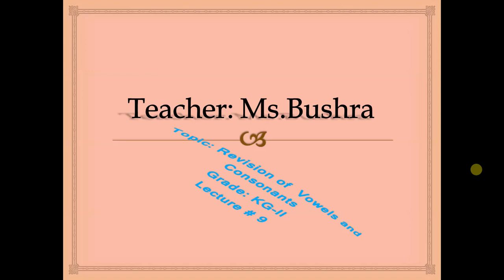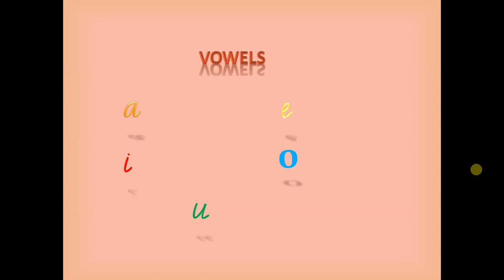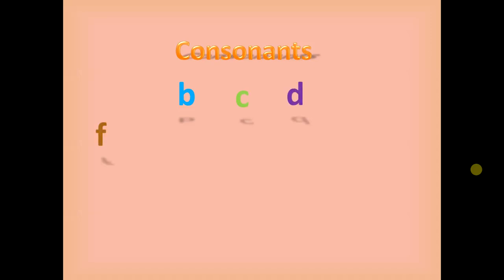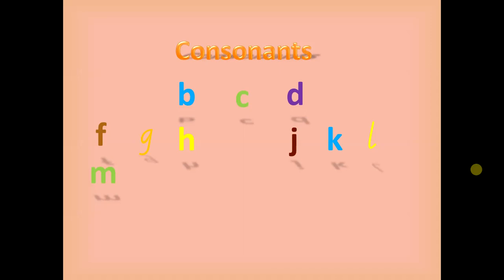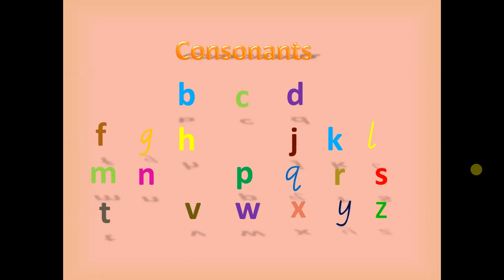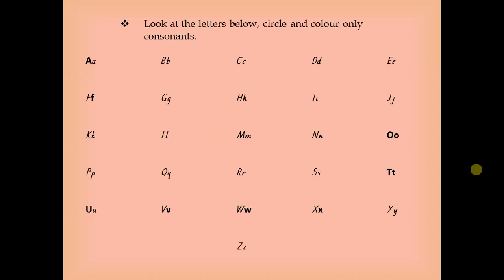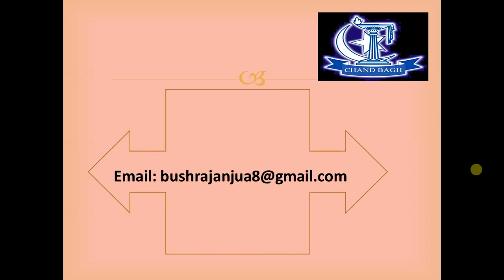KG II English Lecture # 9